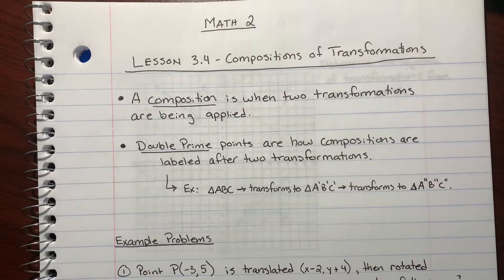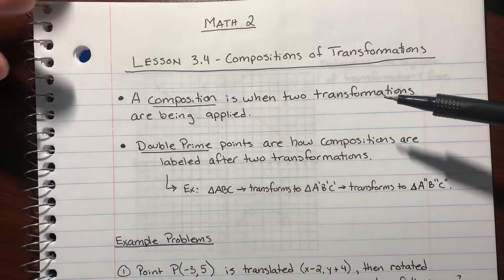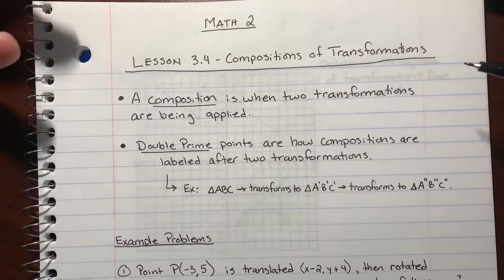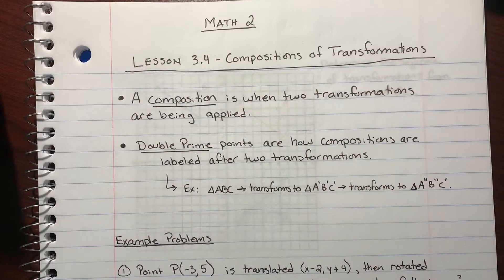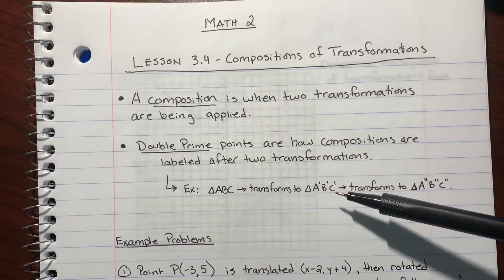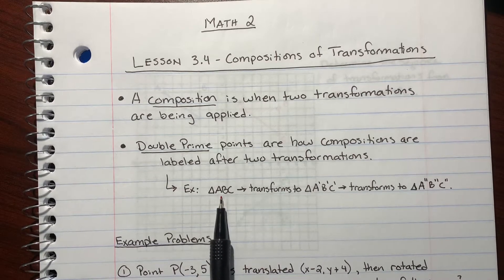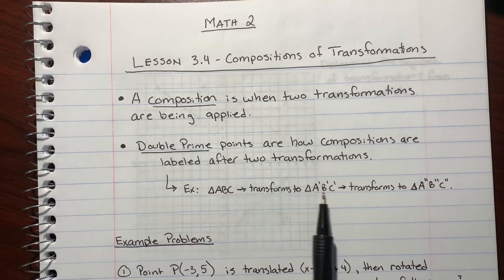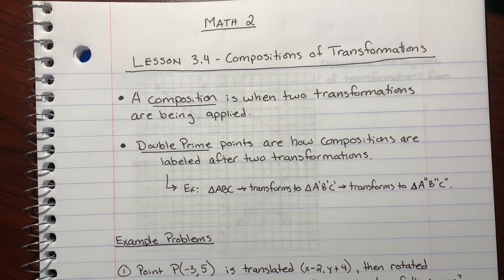Math 2: Lesson 3.4 notes